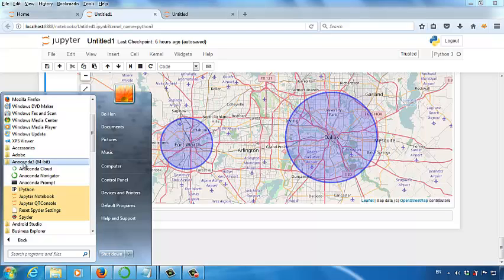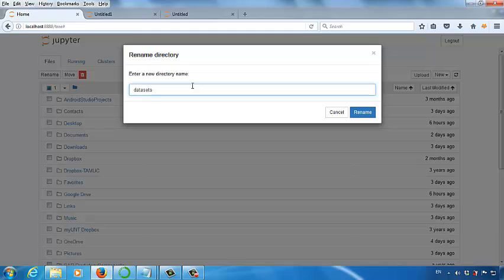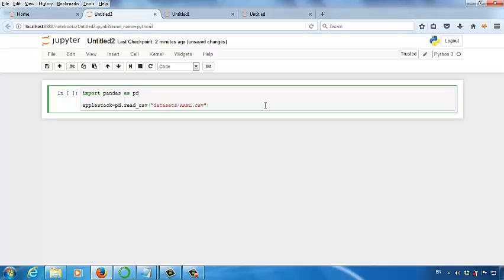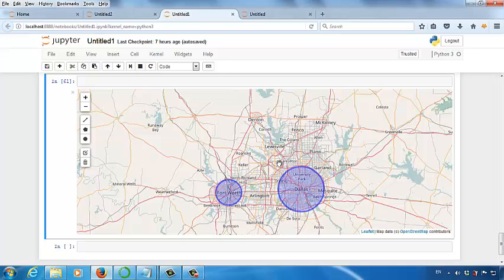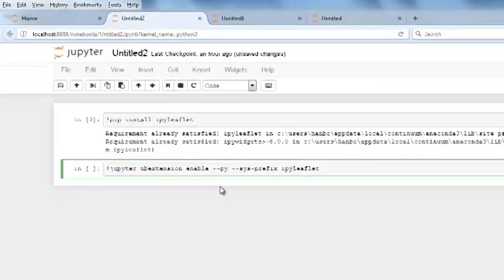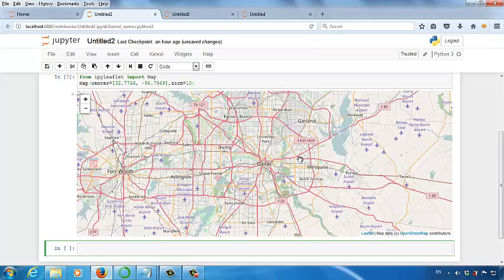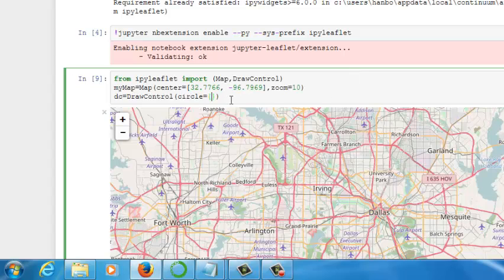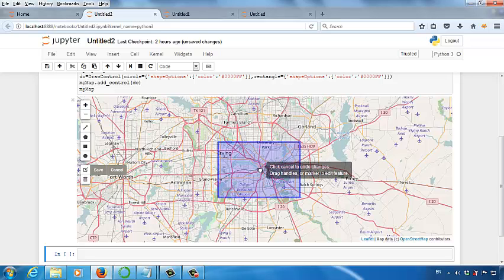Geographical Data Visualization in Jupyter Notebook (ipyleaflet Tutorial Starts from 11'45")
1. Anaconda Python Download and Installation Guide

2. ipyleaflet Installation and Enabling Commands in Jupyter
!pip install ipyleaflet
!jupyter nbextension enable --py --sys-prefix ipyleaflet

3. Latitude and Longitude Coordinates of Major Cities in the U.S.
City  Latitude   Longitude
Atlanta  33.7490,-84.3880
Austin  30.2672,-97.7431
Boston  42.3601,-71.0589
Chicago  41.8781,-87.6298
Dallas   32.7766, -96.7969
Houston  29.7640,-95.3698
Los Angeles 34.0522,-118.2437
Miami  25.7617,-80.1918
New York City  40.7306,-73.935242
San Antonio 29.4241,-98.4936
San Francisco   37.7749, -112.4194
Washington D.C. 38.9072,-77.0369

4. You could meet the following error when running ipyleaflet
Could not create model:
Model name  LeafletMapModel
Model module  jupyter-leaflet
Model module version  *

Solution 1:
Keep the script page with errors open, and then create a new script page. Write your map drawing commands in the new page.

Solution 2:
In the page with error, type in the following script in one script cell:

Then, create a new script cell, and create a trial map:
Map(center=[32.7766, -96.7969], zoom=10)

Note that the Map function must be typed in a separate script cell. If you still see the error, keep the page with error open, and then create a new notebook script page to code.